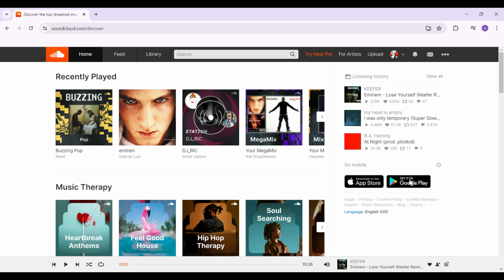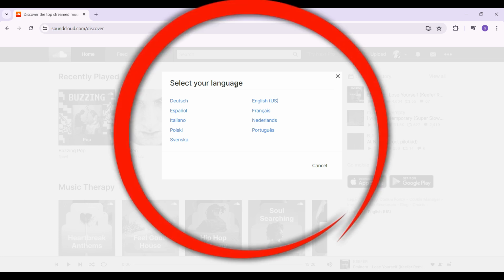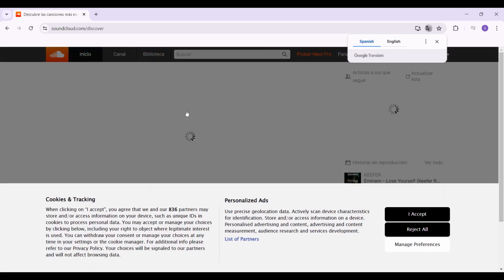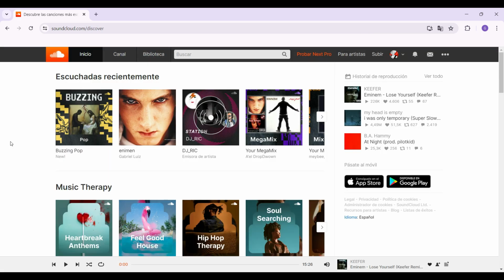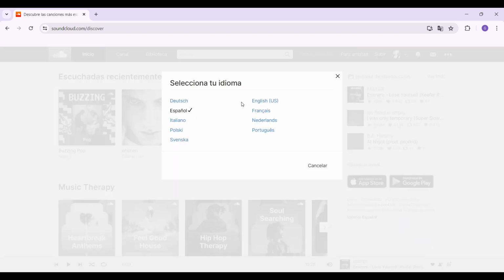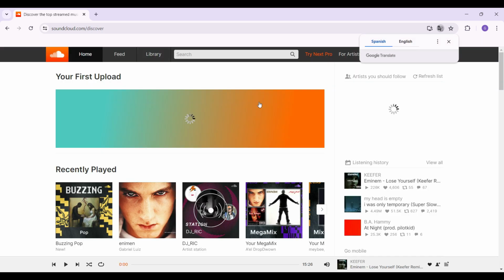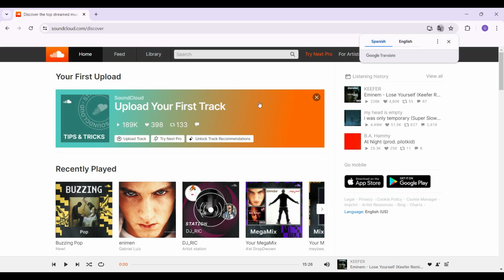How to Change Language of Soundcloud 2024 (EASY!!)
Want to listen to SoundCloud in your preferred language? This quick video shows you how to easily change the language settings on both the website and mobile app. No more struggling with menus you don't understand!